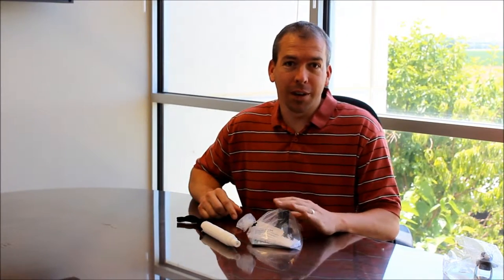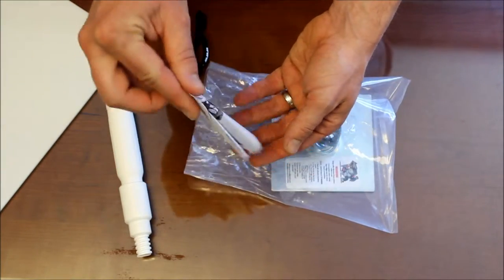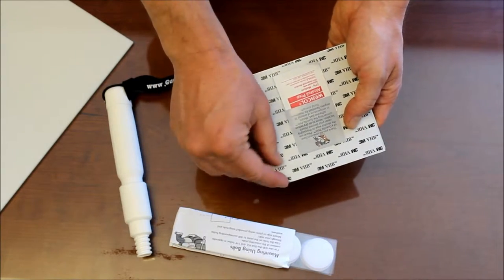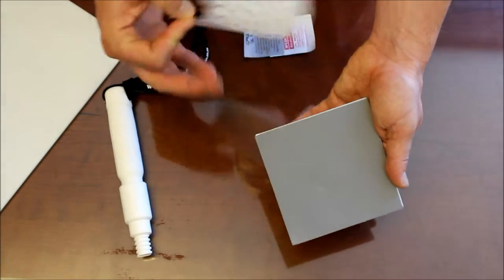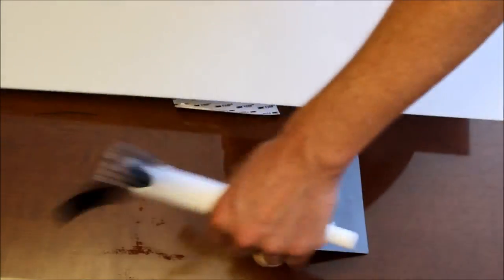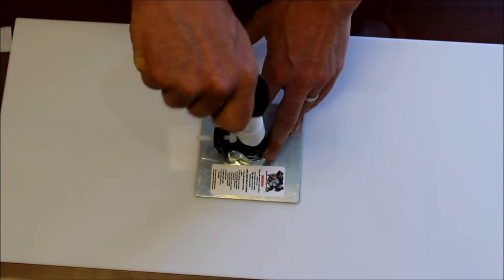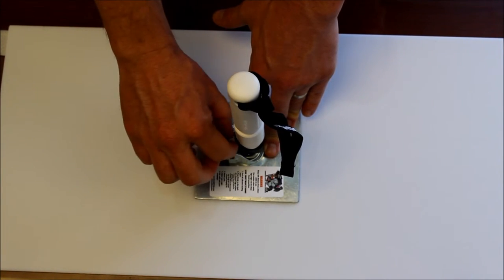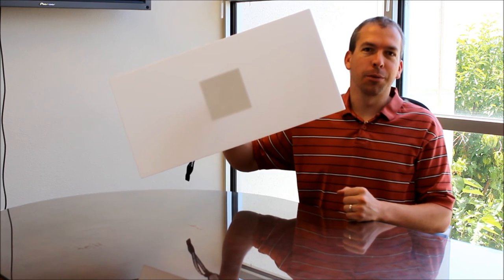Guerilla spinner handle unboxing and install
Quick unboxing of the new Guerilla Spinner Handle. This great product adds versatility to your waver signs.